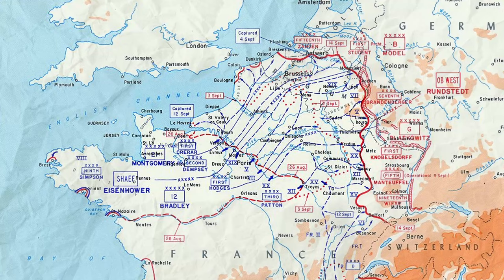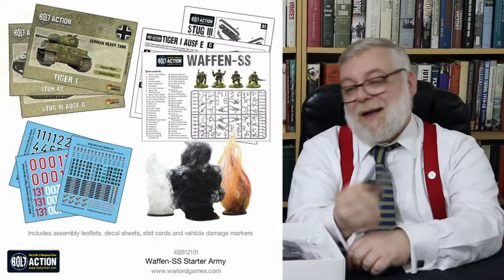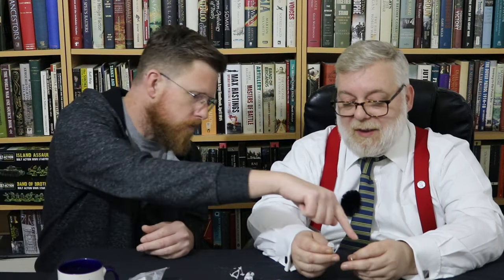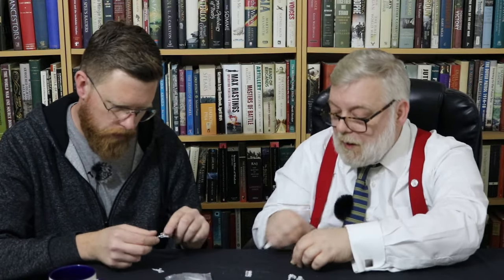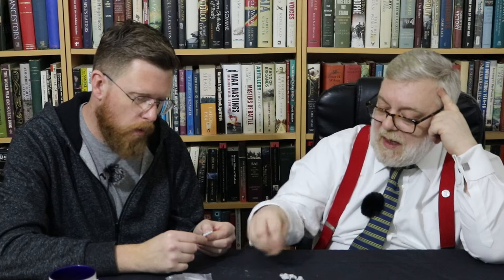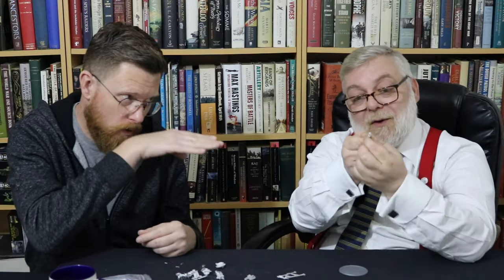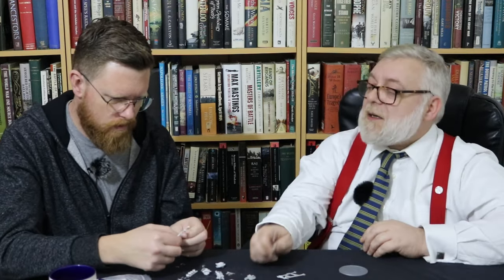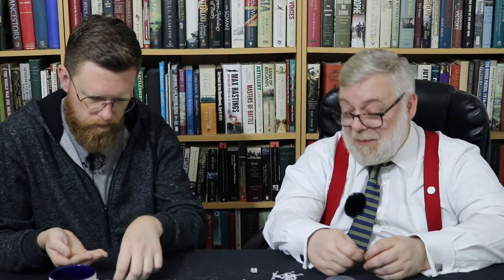Bolt Action German Waffen-SS Starter Army, unboxing and review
We unbox and review the army set for WW2 Late War German SS forces in Bolt Action for 28mm WW2 action.

Intro and outro music:
"Protofunk"

00:00 Intro & contents
03:57 Mortar
07:03 MG42 HMG
13:32 Pak 40
19:40 StuG
31:56 Tiger
40:55 Infantry Sprue
54:37 Credits & Stills